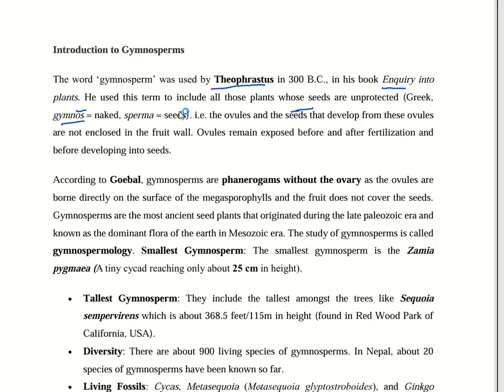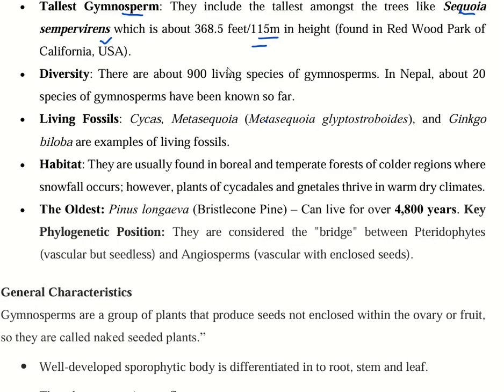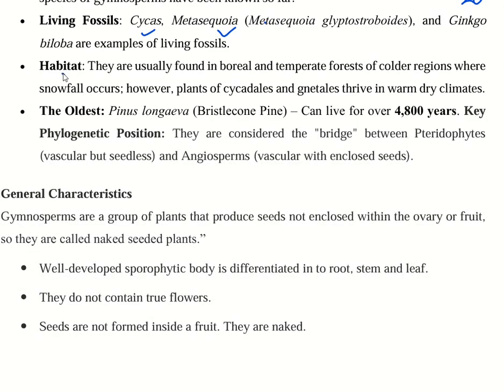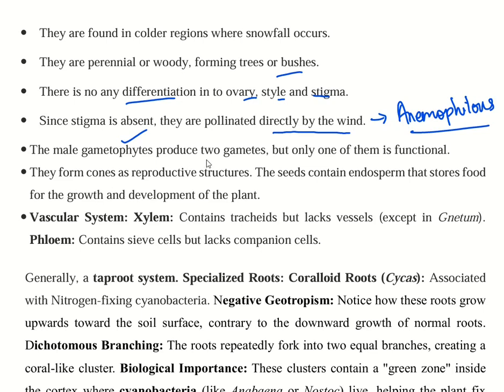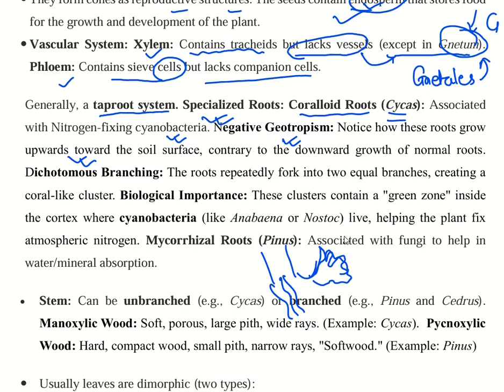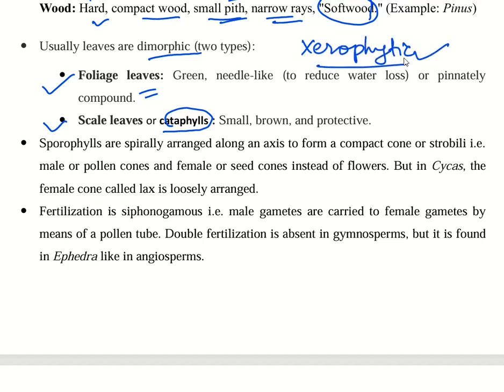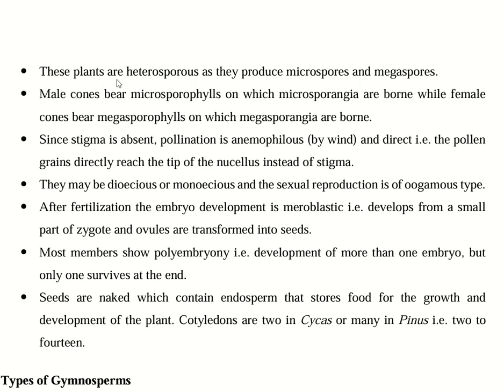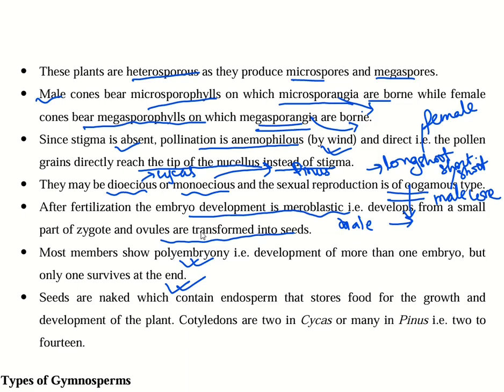Gymnosperms | General Characteristics | Class 11 Botany | Complete Concept for Competitive Exams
Welcome to Bloom with Belief 🌿

In this video, I have clearly explained Gymnosperms and their general characteristics, specially designed for:

• Class 11 Botany students
• +2 Science students
• Students preparing for competitive exams
• Entrance preparation (Medical, Agriculture, Forestry, etc.)

In this lecture, you will learn:
✔️ Definition of Gymnosperms
✔️ Key general characteristics
✔️ Important structural features
✔️ Reproductive features
✔️ Examples of gymnosperms

Gymnosperms are seed-producing plants without fruits and are an important topic in higher secondary and entrance-level Biology. This video will help you understand the concept clearly and score better in exams.

Let’s grow together with belief and knowledge 🌱